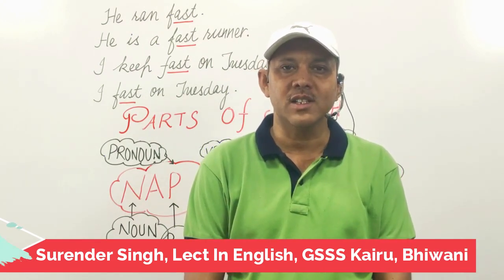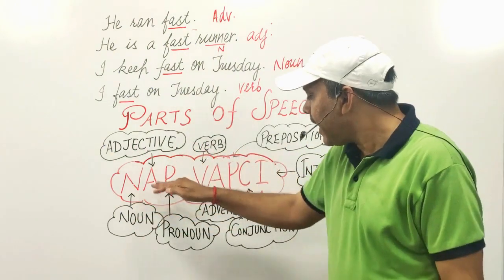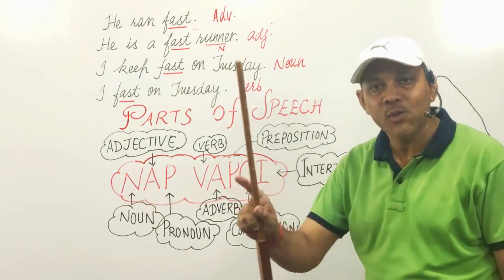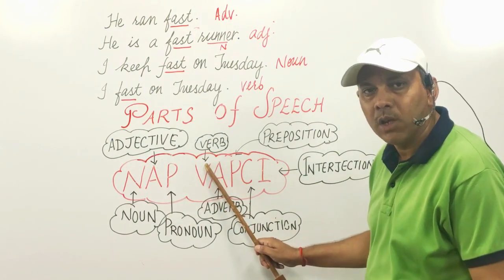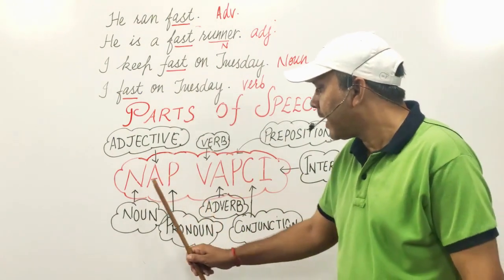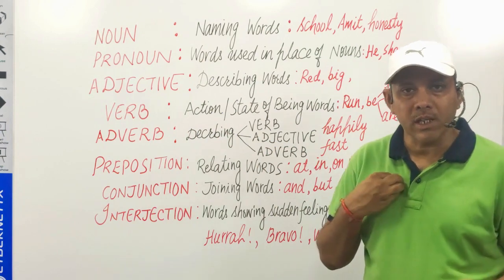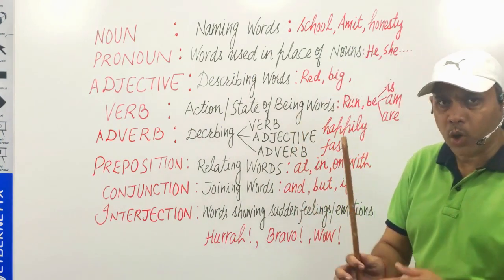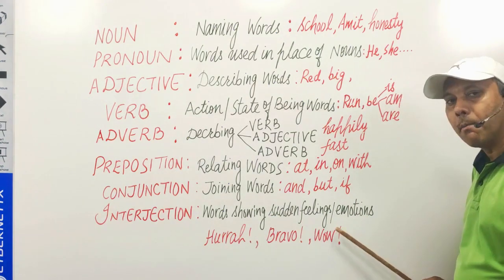Parts Of Speech By Surender Sharma, Lect in English, GSSS Kairu, BHiwani